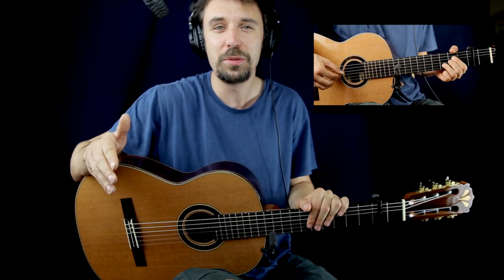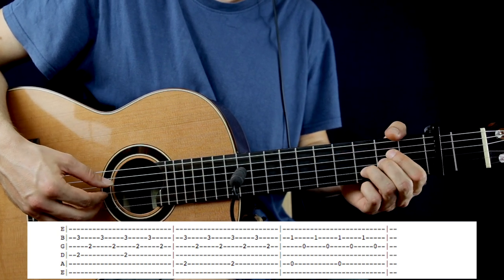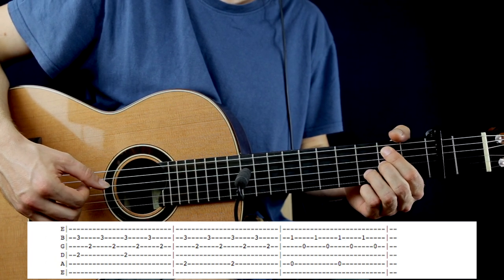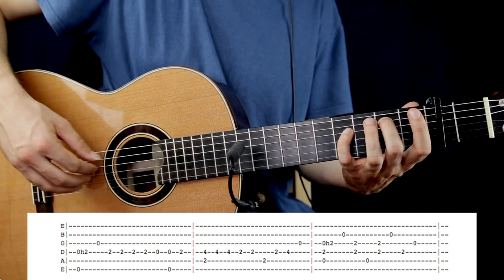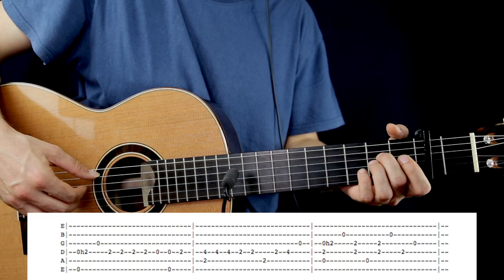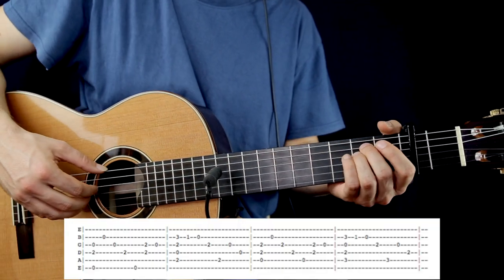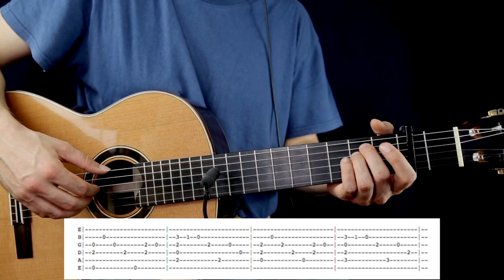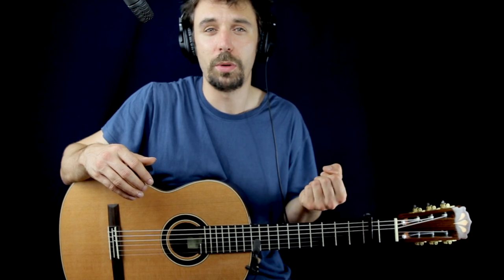Shawn Mendes - Youth Beginner Fingerstyle Guitar tutorial + TAB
TABS in PDF and Tabs on-screen Playthrough lessons  with other awesome supporter rewards are now available at:

LYRICS:

[Verse 1]
Cold 'cause she has been here before
She doesn’t cry anymore, no looking back
No, she doesn't go to the bar
Too many lovers she's scarred, and they want her back

[Chorus]
She loves control, she wants it her way
And there's no way she'll ever stay unless you give it up (give it up)
And all it takes is just one taste, you wanna give it up (give it up)

[Verse 2]
Bold, you know she lives for the thrill
You know she lusts for the kill, so they won't come back
No, no, no, no, no, no, no
Don't, don't you try taming the storm
Don't say you haven't been warned (oh)
'Cause she won't like that, like that

[Chorus]
'Cause she loves control, she wants it her way
And there's no way she'll ever stay unless you give it up
And all it takes is just one taste, you wanna give it up (give it up, give it up for love)

[Post-Chorus]
She loves control (control, hey)

[Bridge]
Say what you want
But the way she kills you makes you feel alive
And you know that it feels right

[Chorus]
And all it takes is just one taste, you wanna give it up

[Post-Chorus]
She loves, she loves
Oh, you know that she loves it; she can't live without it, no
Control, hey

Inside Out Guitar Lesson Camila Cabello Guitar Tutorial Inside Out Guitar Cover how to play Chords